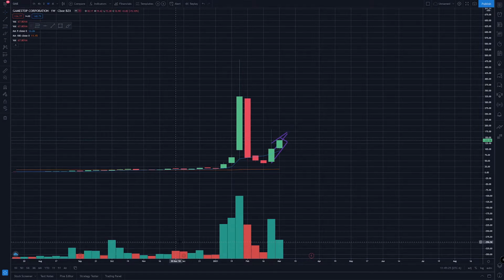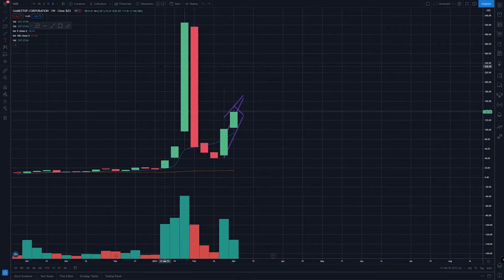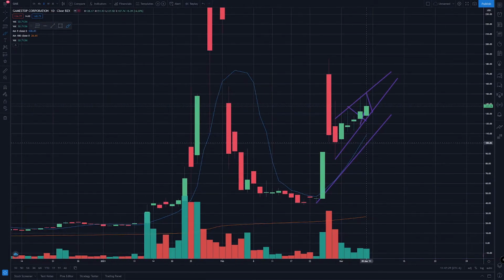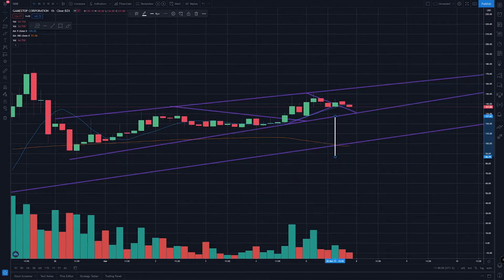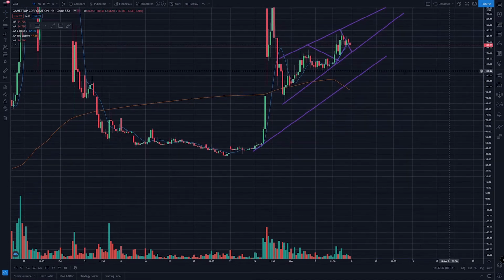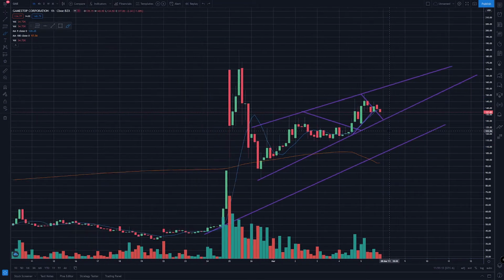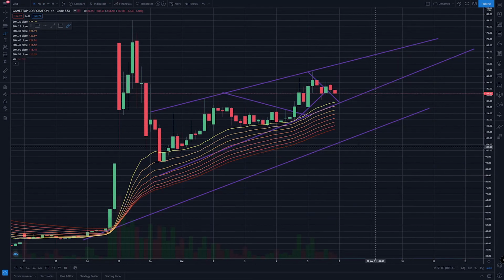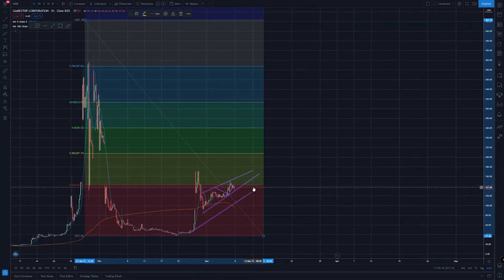GameStop GME Stock Closed Bullish On The Weekly Timeframe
I take a look at Gamestop GME Stock and show you why I think the price is bullish in long term but bearish in the short term. Let me know what you guys think in the comments below. Break Down or Hold support?
- CHARTACTION!